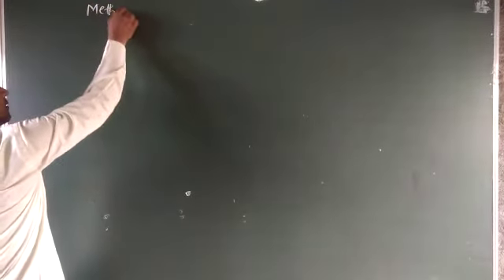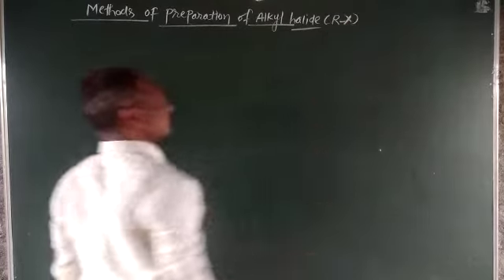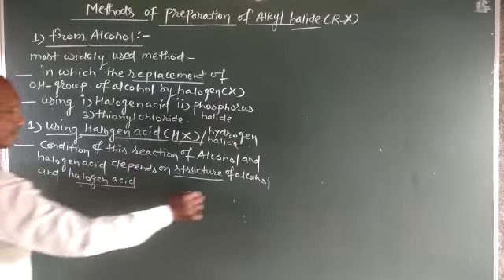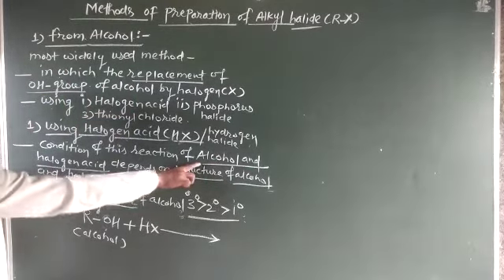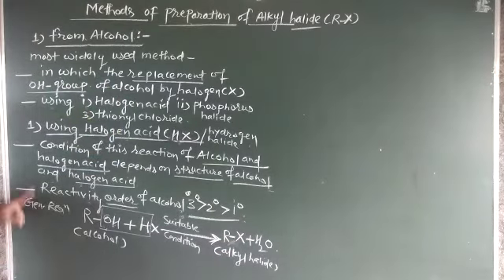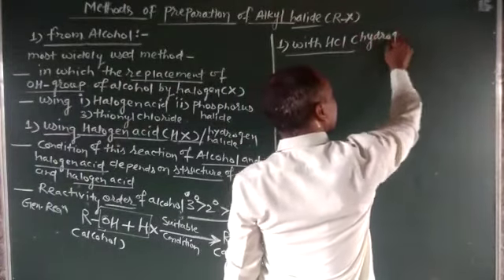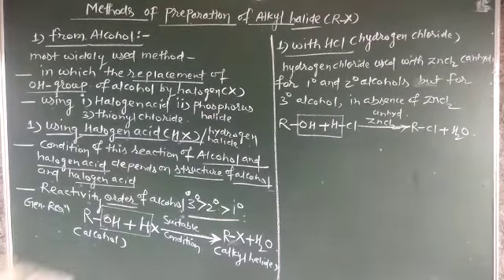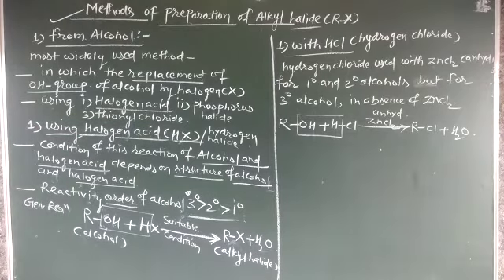Chemistry 23/07/20_2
Video from Busy